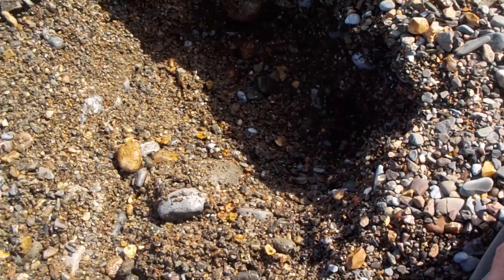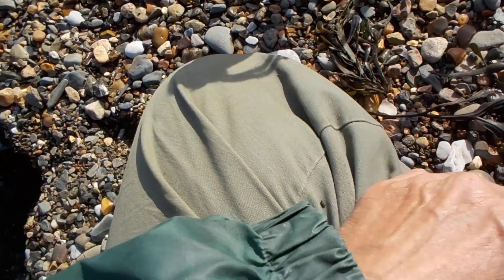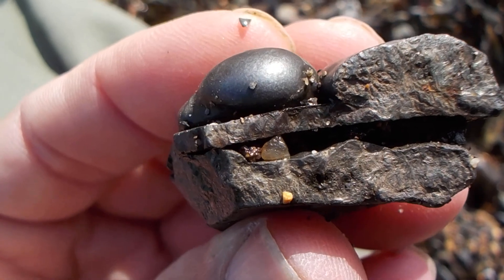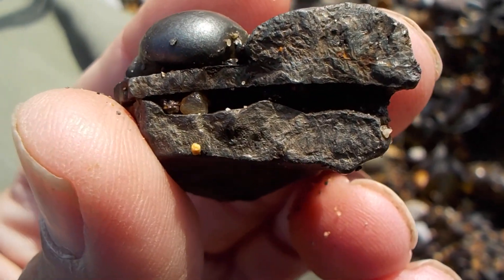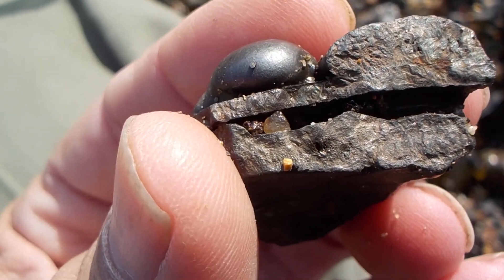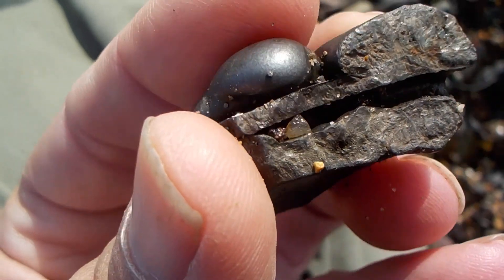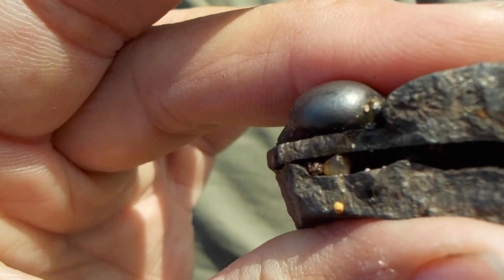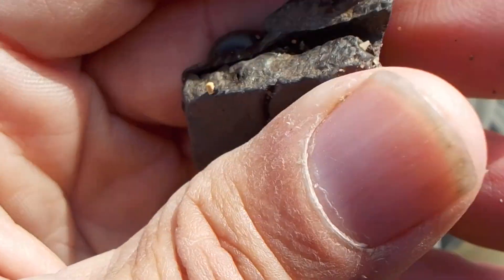Kimberlite with crystal Nov 4 2019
Kimberlite with crystal a diamond tester is required